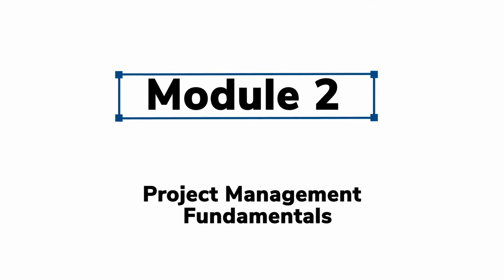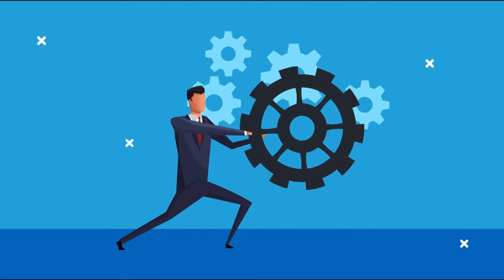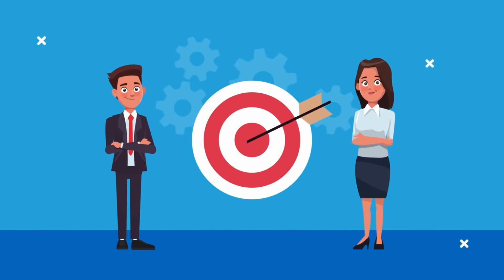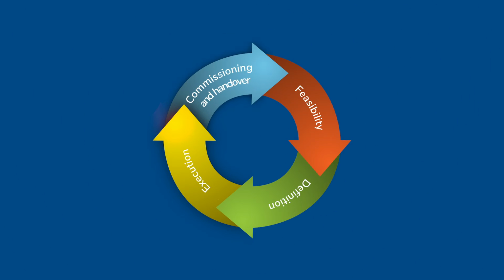Project Management Fundamentals Module 2 Overview Video